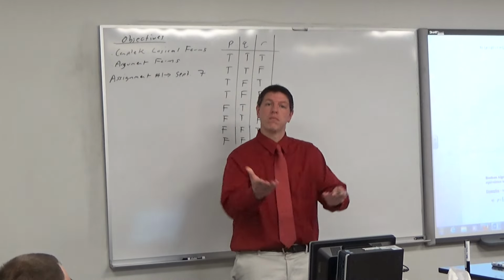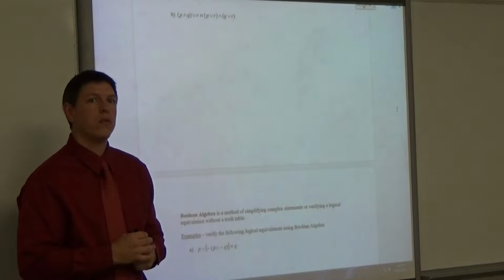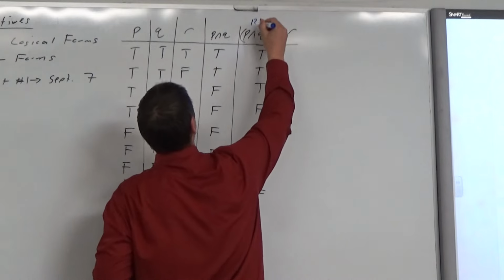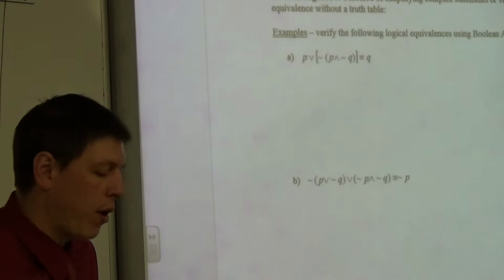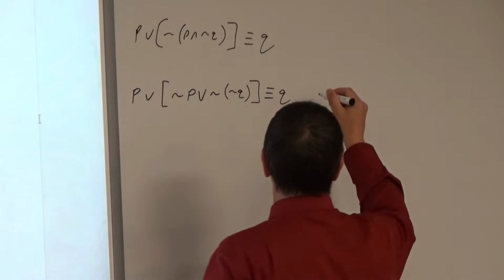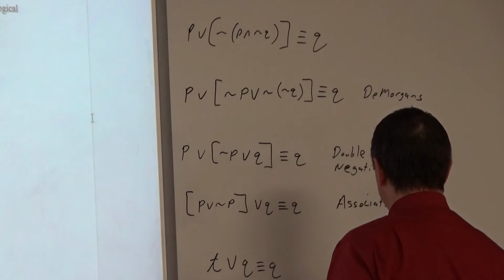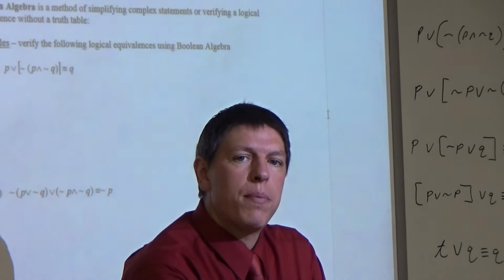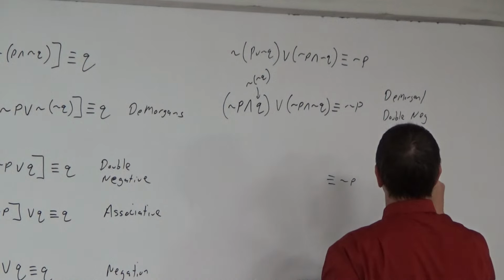Lecture # 2 Part 1